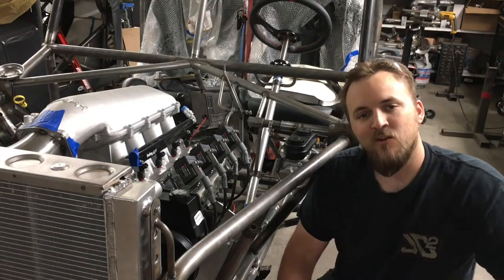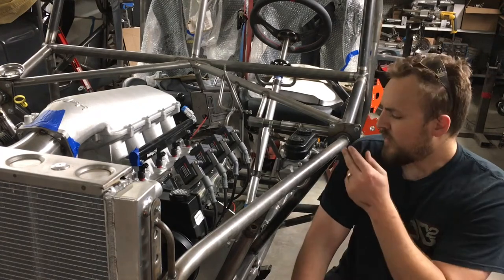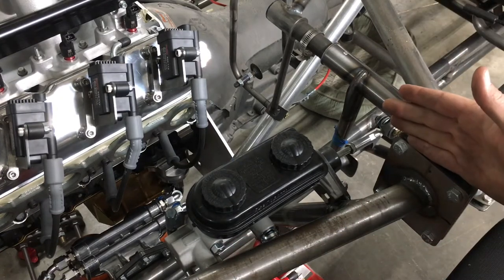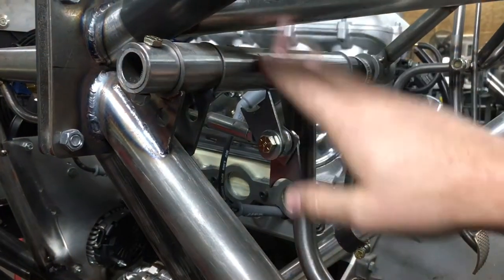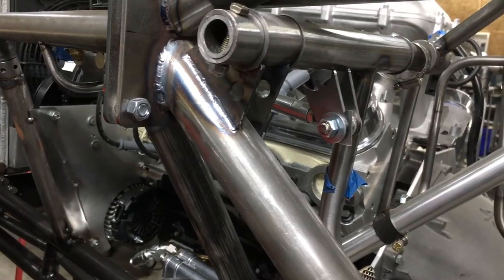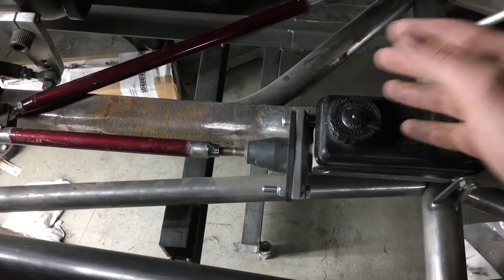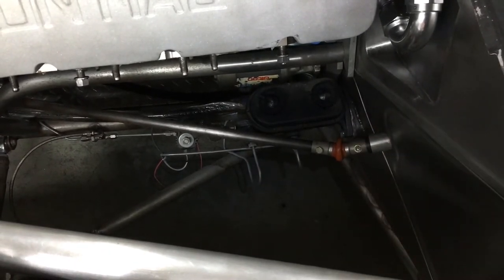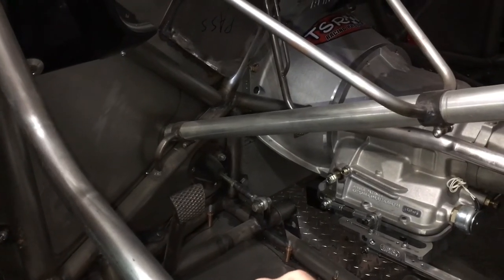How to install a race car Master Cylinder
Mounting a master cylinder can be very difficult at times on tube chassis builds. With this video we show several different methods to help the mounting process on your build.
The master cylinder we used in this video is a universal Master Cylinder here’s a Link to that